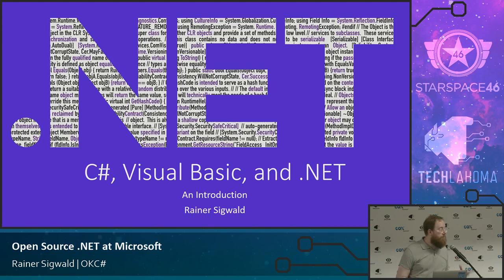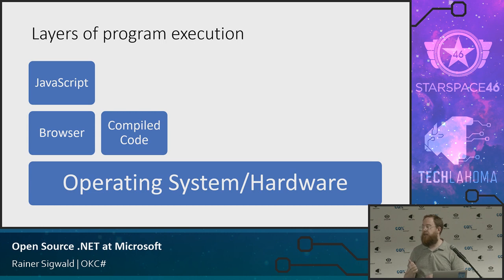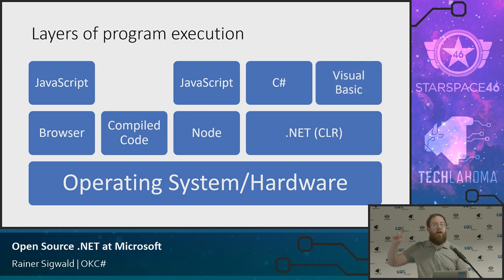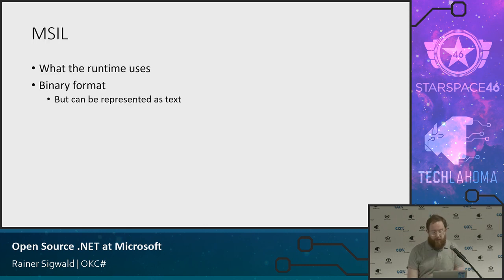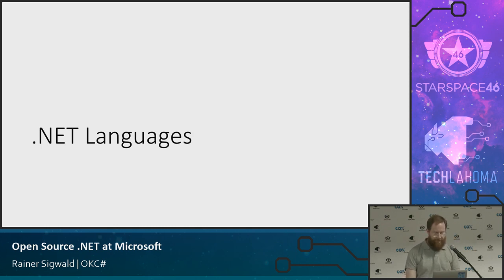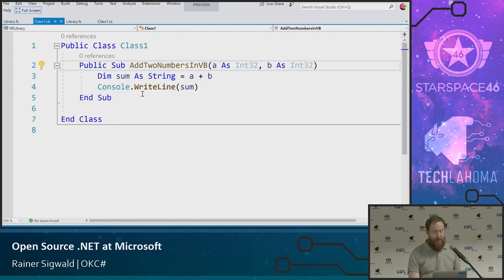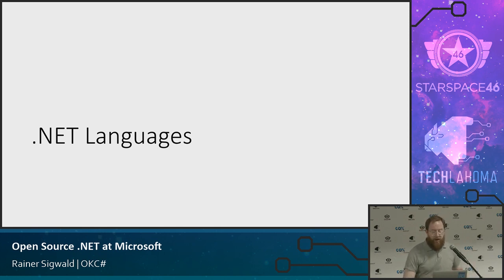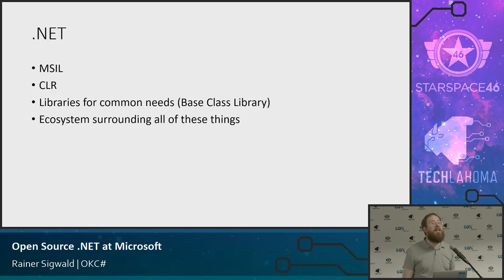C#, Visual Basic, and .NET: An Introduction - Rainer Sigwald: OKC#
Rainer Sigwald describes the relationship between C#, Visual Basic, and .NET, for those coming from other ecosystems.